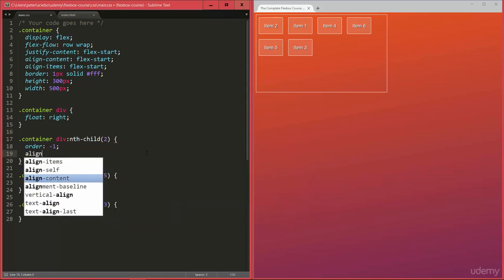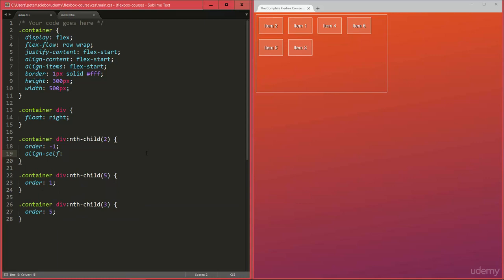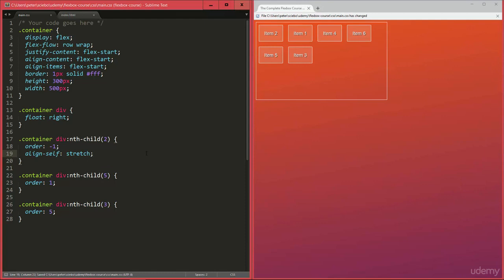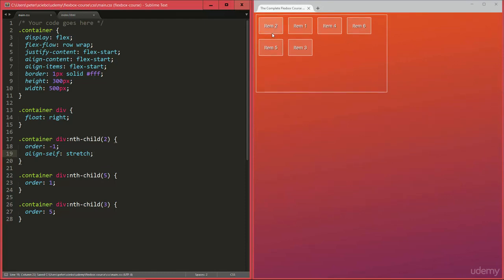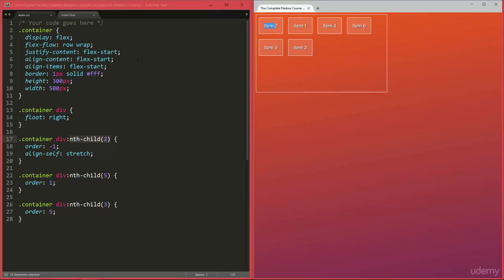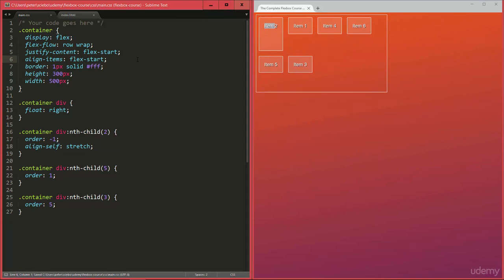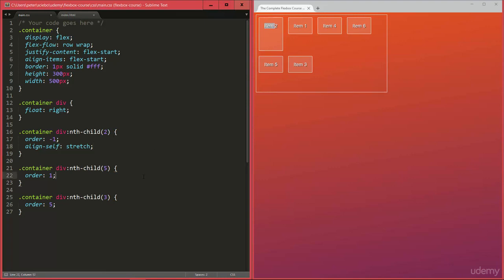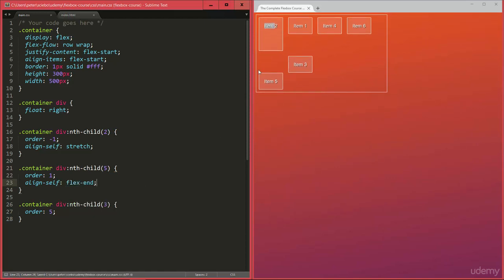012 align self Stubborn Children